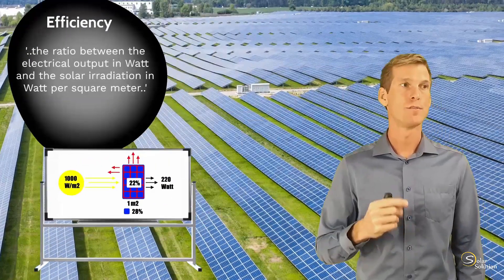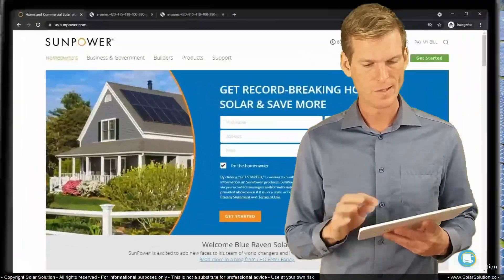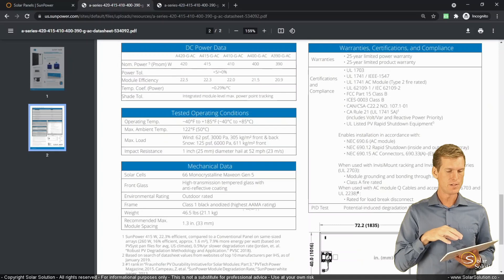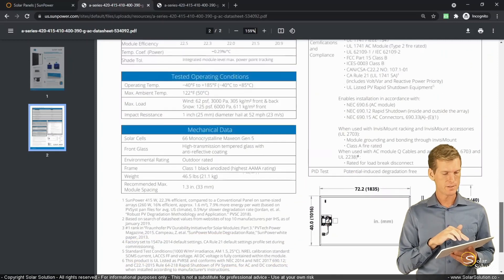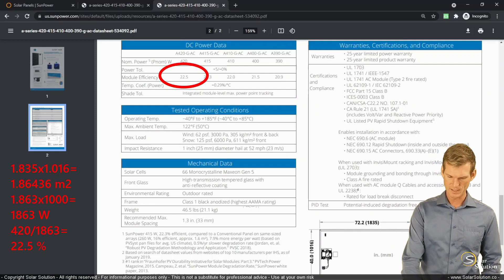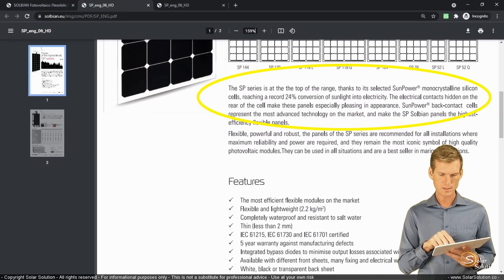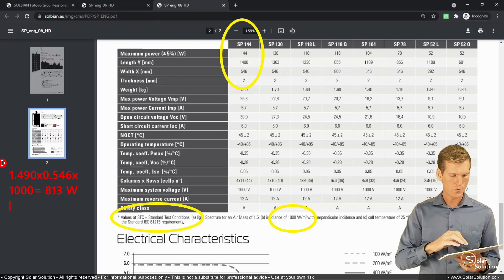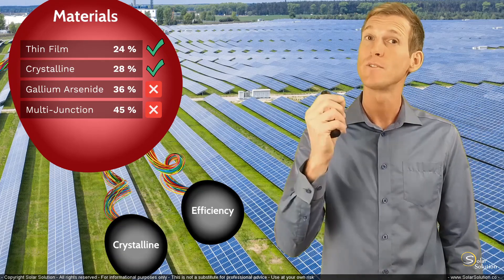Solar Efficiency Calculations: Examples of available PV Panels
Renewable Energy Engineer Jesse Gorter explains how to find & calculate the efficiency value for available solar pv modules.

Jesse